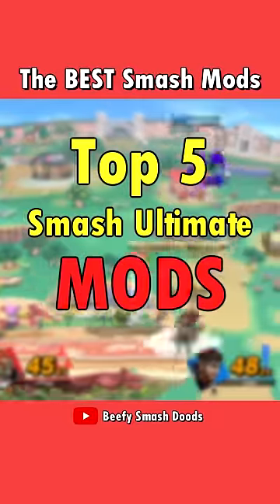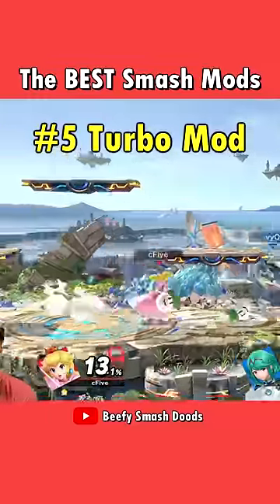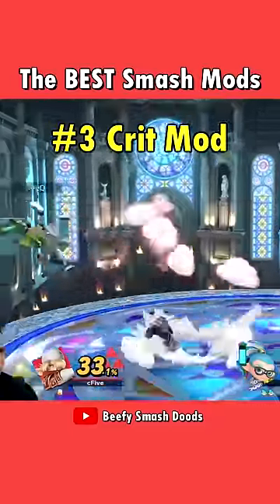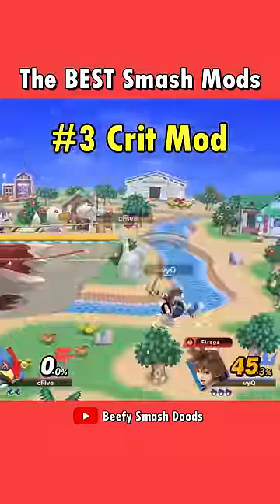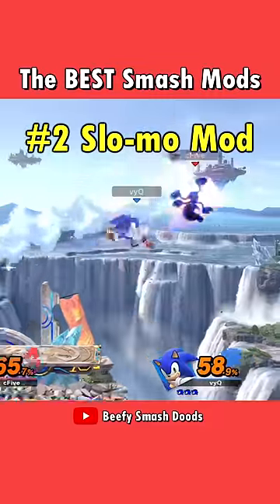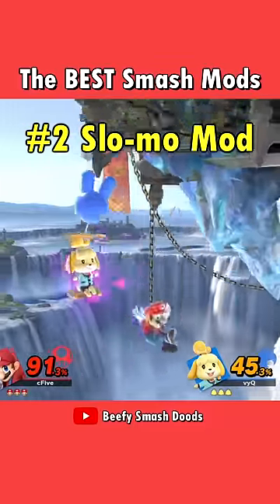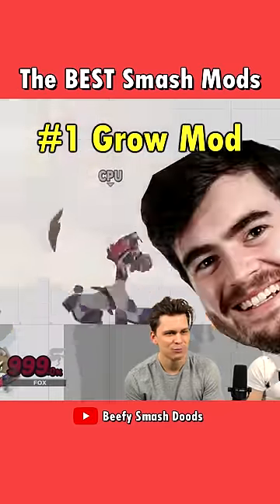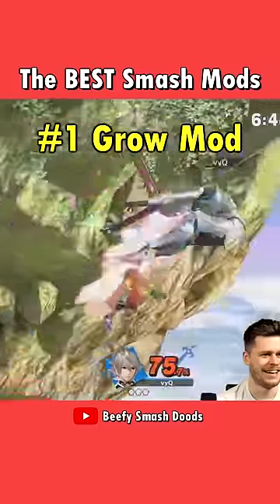Top 5 Mods of Smash Ultimate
These are our top 5 favorite mods of Smash Ultimate!